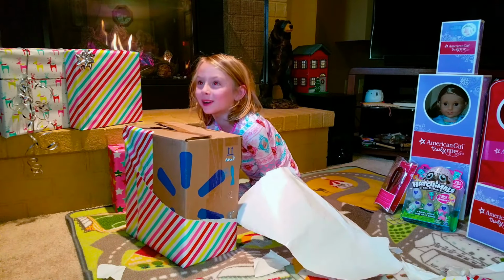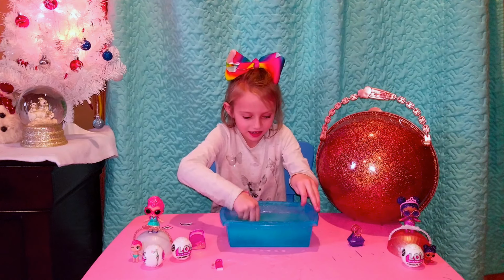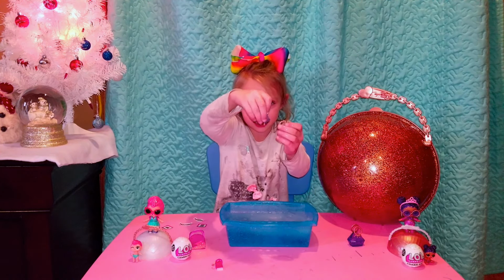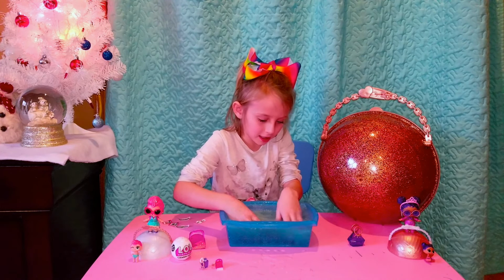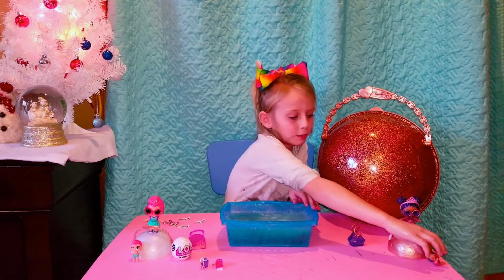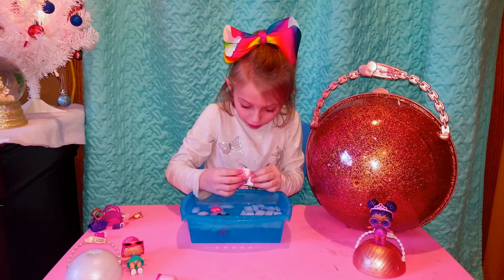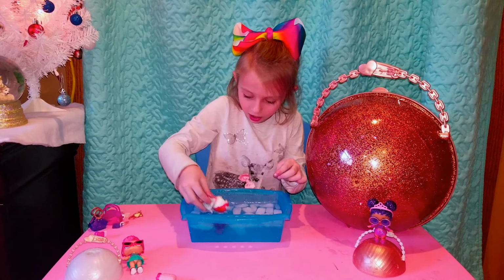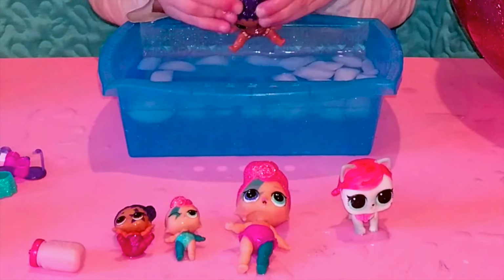LOL BIG SURPRISE Giant Ball | Big & Lil Sisters Baby Dolls 50 Surprises Blind Bags & Bath Charm Fizz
Santa brought Addie a Big Lol surprise doll for Christmas. We couldn't wait to unbox it. 50 + surprises inside the big lol surprise doll. Addie does 4 of the 5 limited edition charm fizz bath bombs.